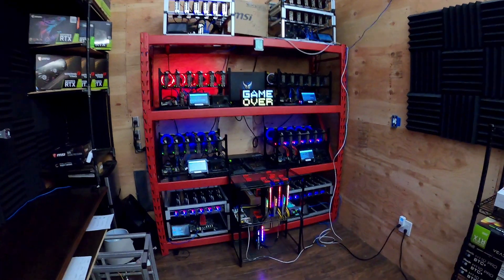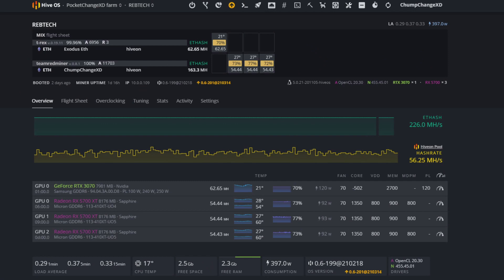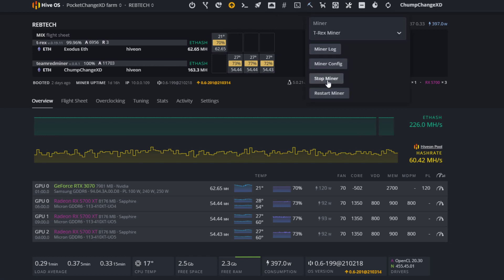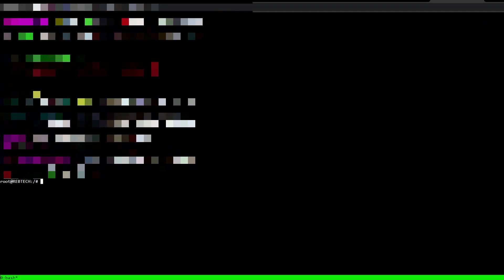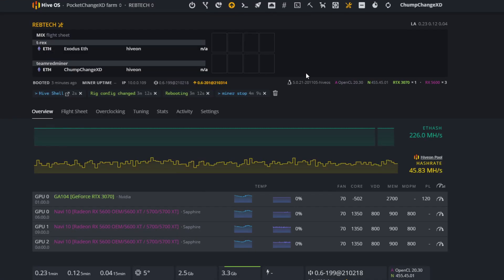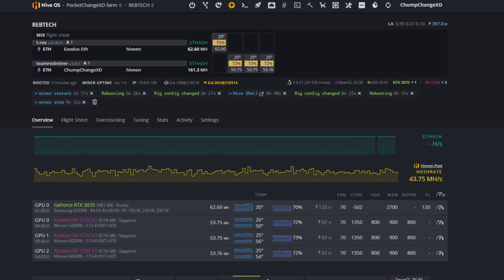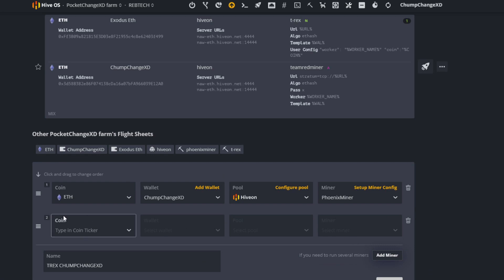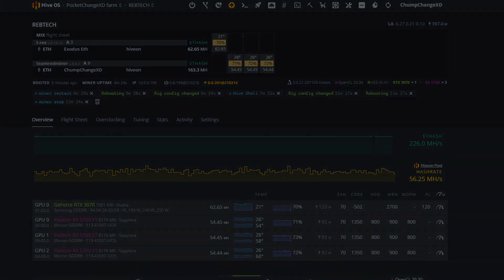EVGA REBTECH MOTHERBOARD DOES SUPPORT NVIDIA IN HIVEOS ON 30❌❌ SERIES GPU(S)?! 🤩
PUTTING AN END TO THE "RUMOR" REBTECH DOESN'T SUPPORT NVIDIA GPUS (30 SERIES ONLY!)... IT MOST CERTAINLY DOES (ATLEAST IT DID FOR ME); THIS IS HOW!!! MY EVGA 3090/MSI 3070 GPU HAS BEEN RUNNING ON THIS REBTECH MOBO FOR WEEKS STRAIGHT!!!

***THIS WORKED FOR MY CARD(S). I AM WILLING TO LOOK INTO OTHER ISSUES ON OTHER CARDS IF THEY ARE BROUGHT TO MY ATTENTION OR IF I PERSONALLY RUN INTO OTHER ISSUES WITH NVIDIA CARDS NOT REGISTERING (I HAVE ONLY TESTED 30 SERIES CARDS PRESONALLY); AT THAT POINT I WILL UPDATE THIS VIDEO.***

***PLEASE NOTE I WILL NEVER CONTACT YOU PERSONALLY FIRST***